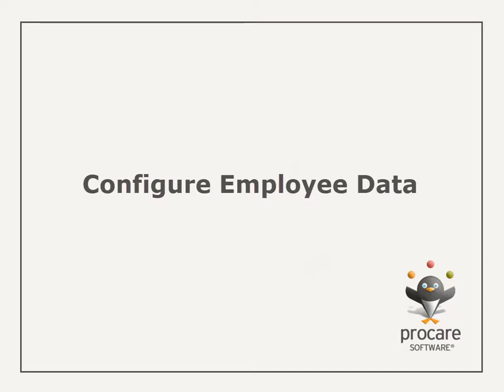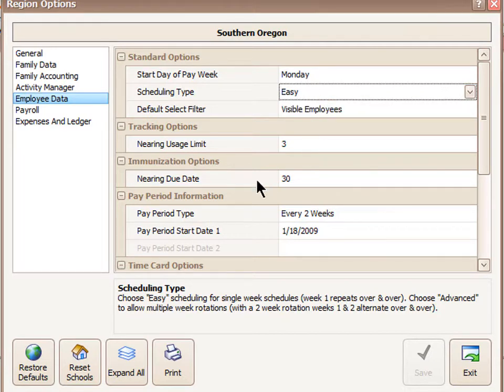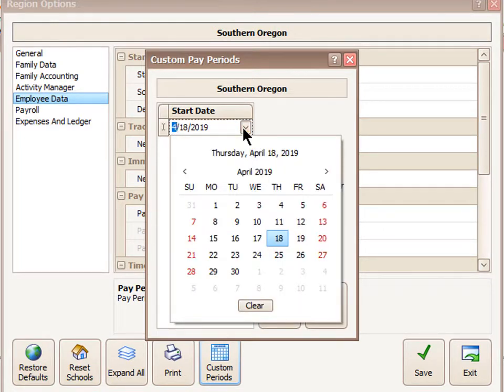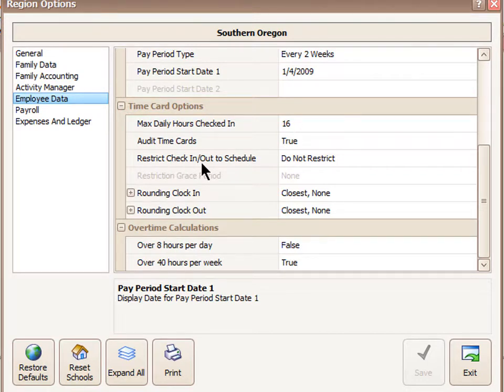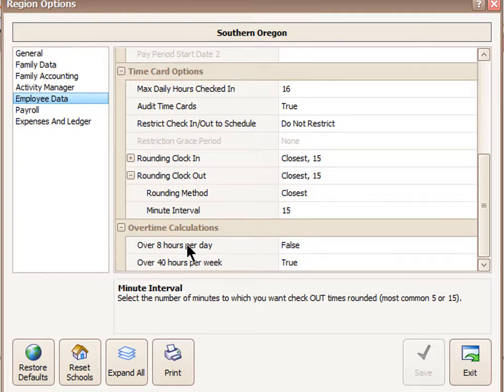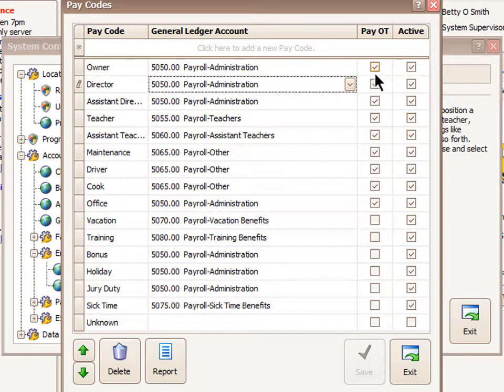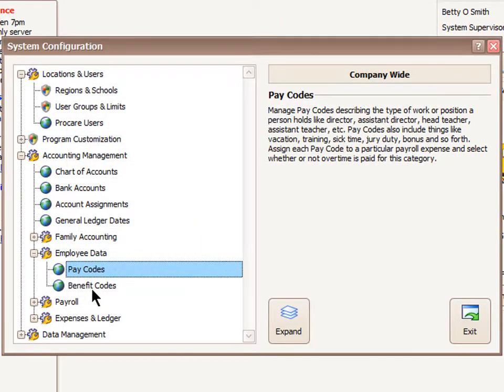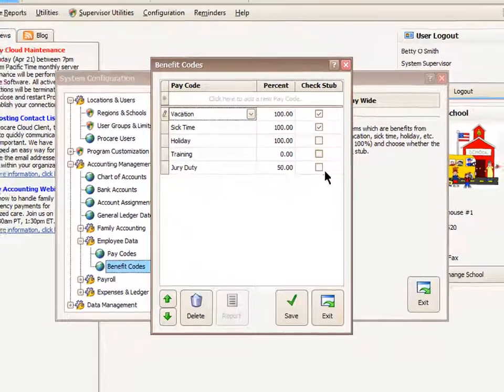Configure Employee Data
How to choose overall settings that affect employee information in Procare.